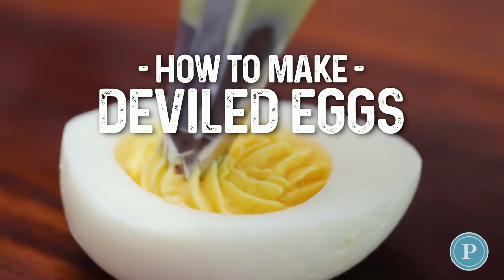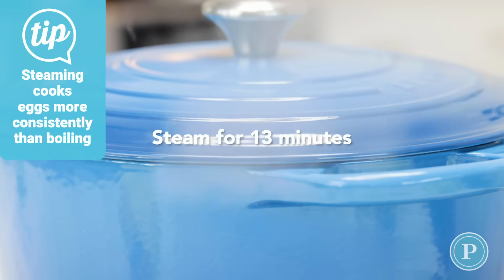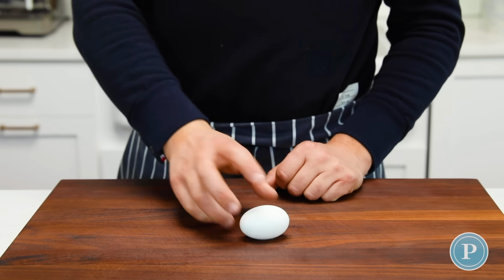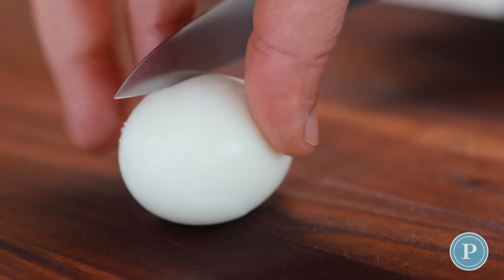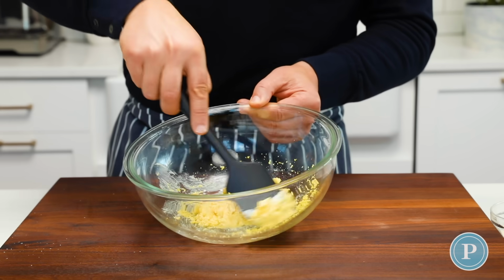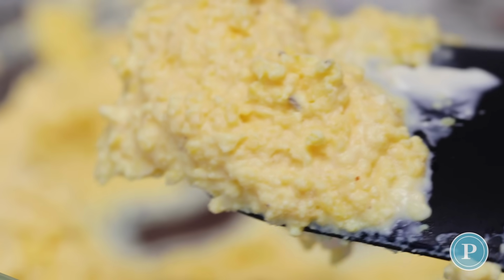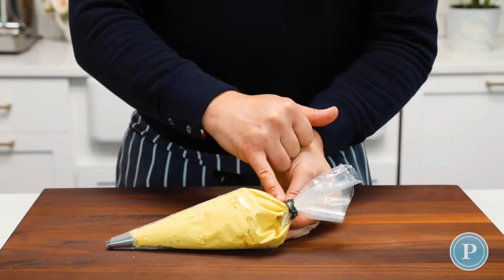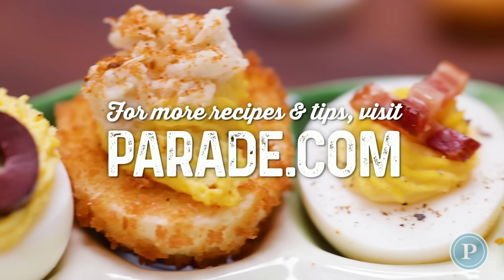How to Make Deviled Eggs | Keep It Simple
On this episode of Keep it Simple, @chefjonashton2003 goes over his perfect recipe for how to make deviled eggs. He starts with how to cook the perfect hard-boiled eggs, followed by a fool-proof method for peeling shells off of the eggs. He then goes over his delicious recipe for the filling for the deviled eggs. Check it out!